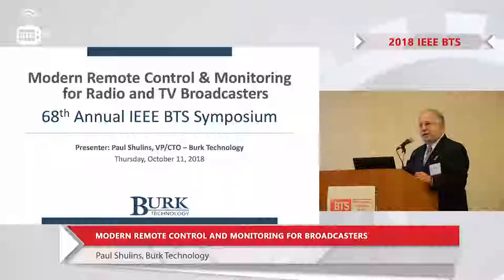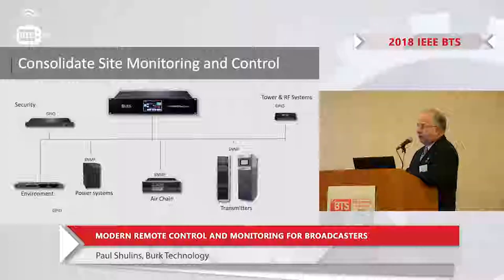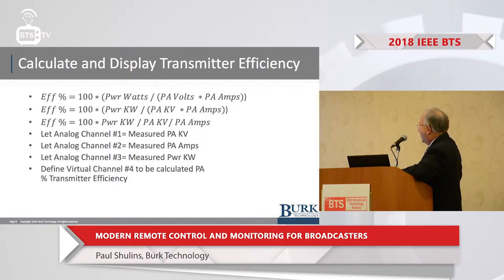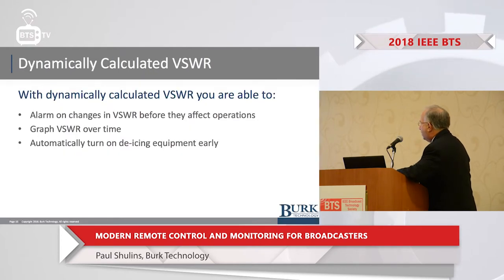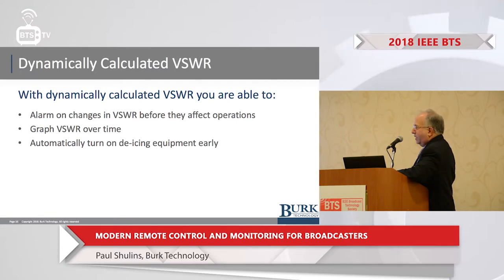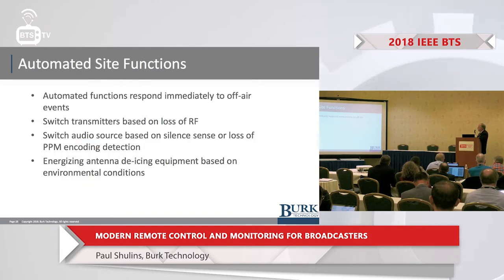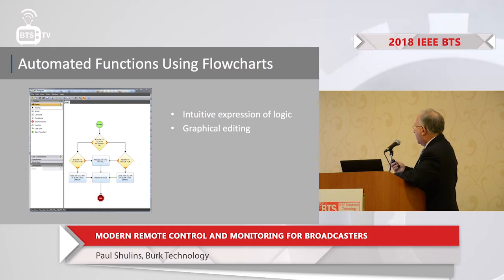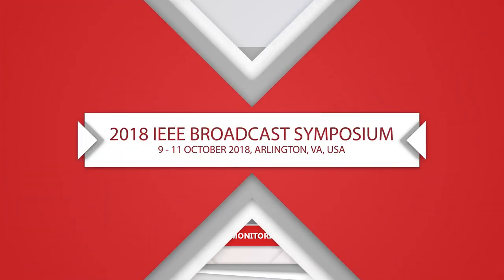Paul Shulins. Modern Remote Control and Monitoring for Broadcasters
Modern Remote Control and Monitoring for Broadcasters,
Paul Shulins, Burk Technology

2018 IEEE Broadcast Symposium
9-11 October 2018, Arlington, VA, USA